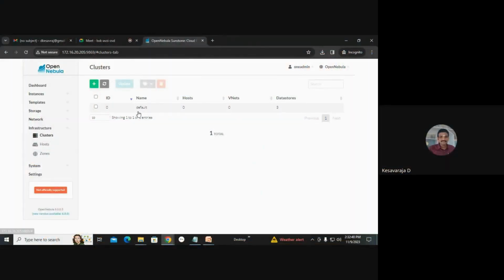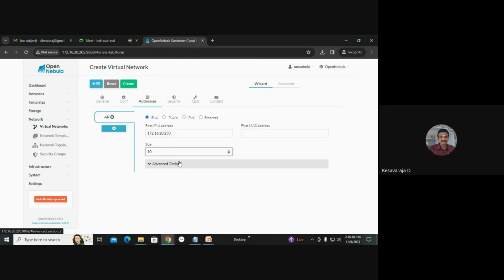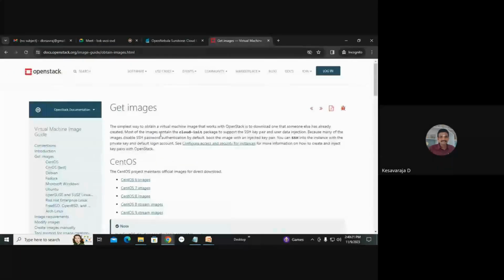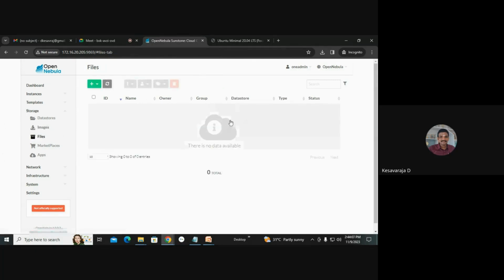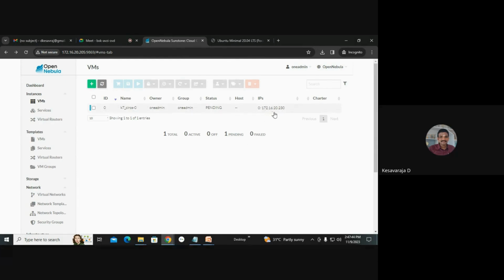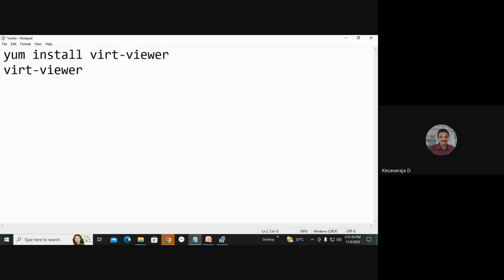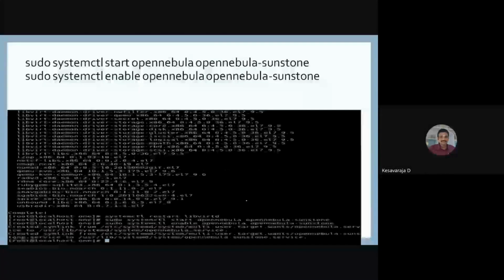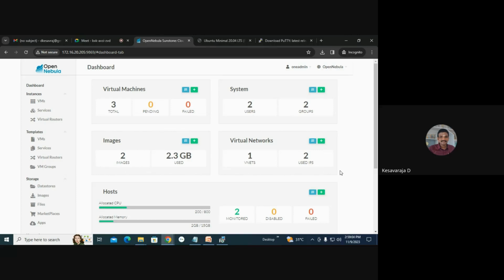Open Nebula (Private Cloud Setup Creation Live Demo) Part 2/2